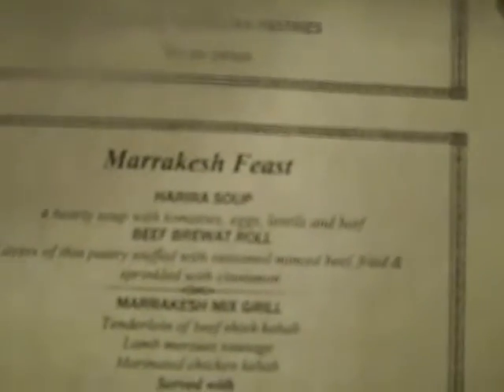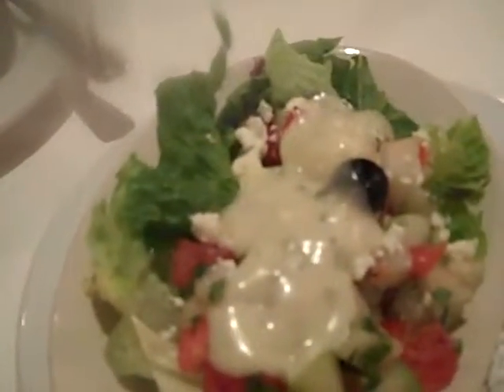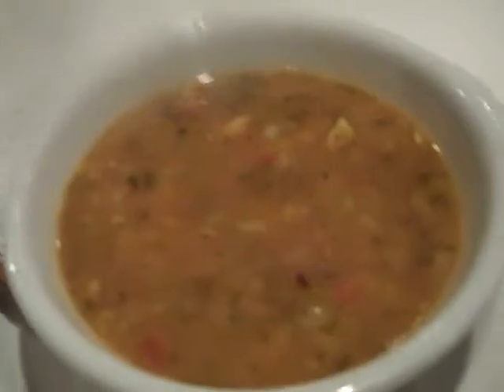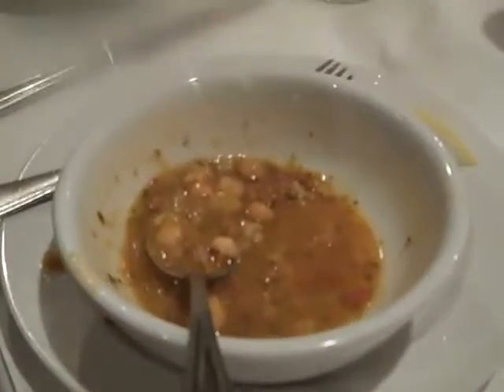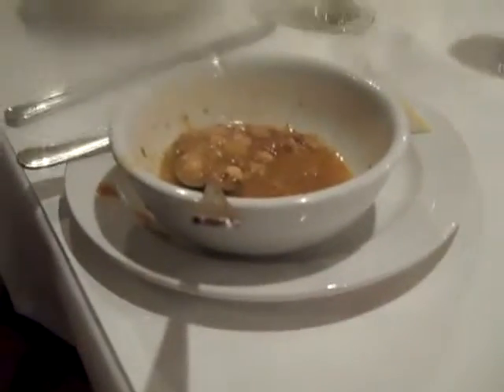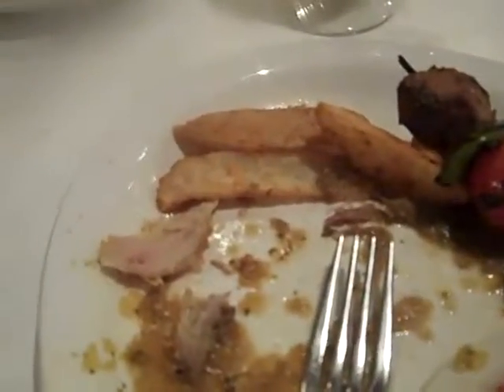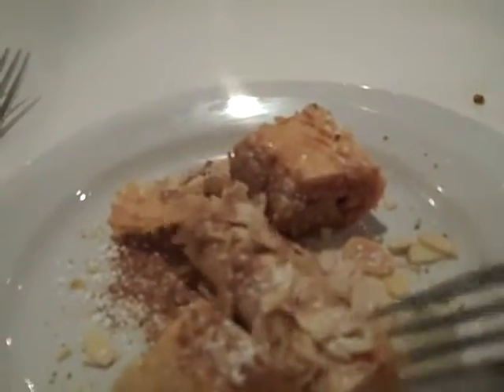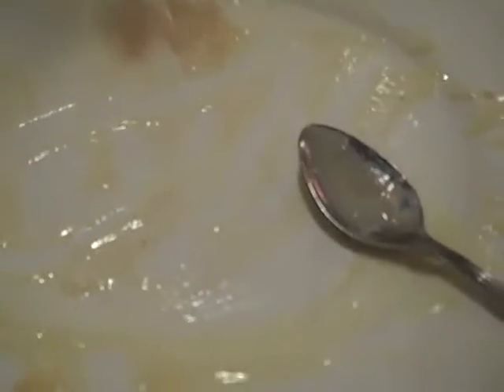MARRAKESH IN MOROCCO IN EPCOT 2013